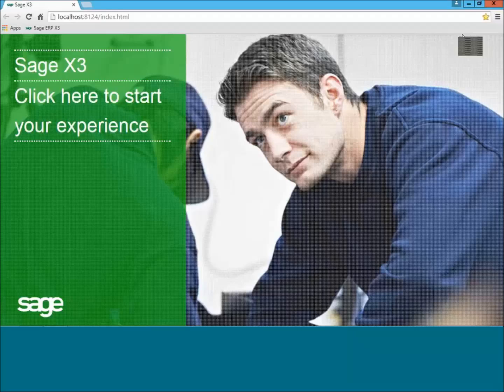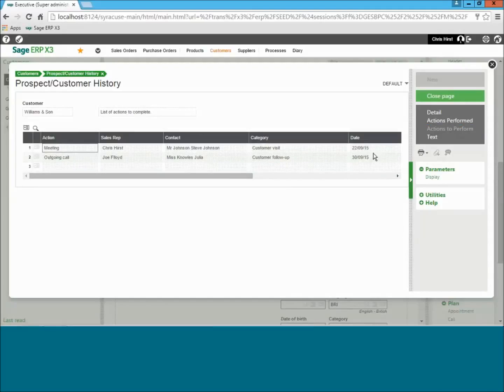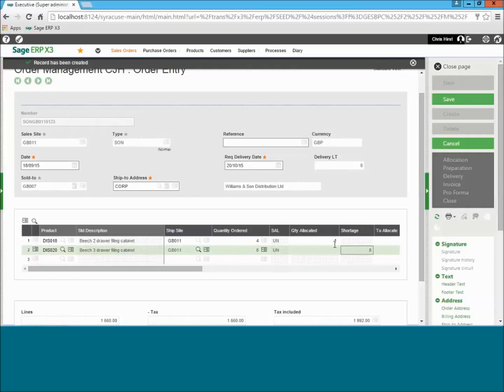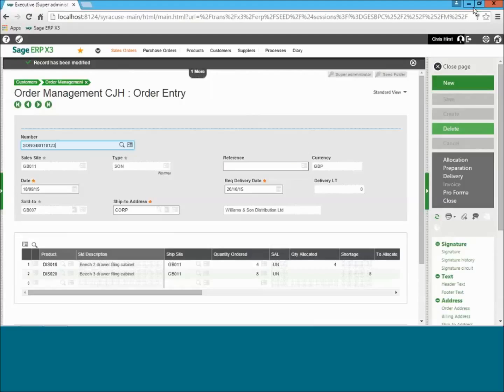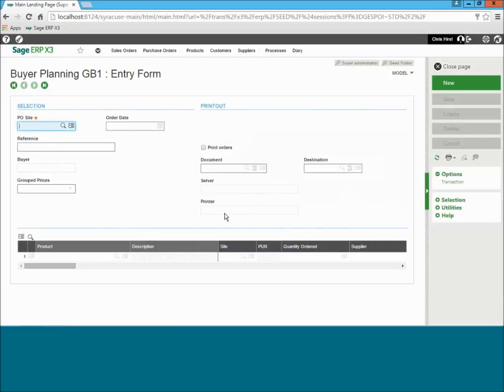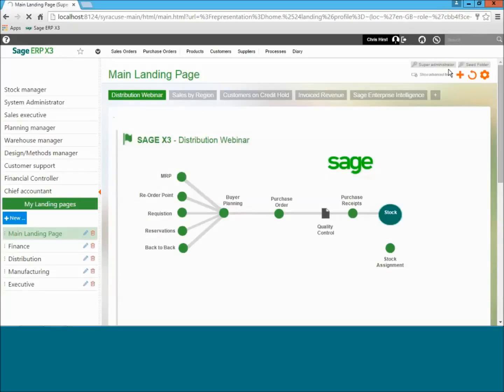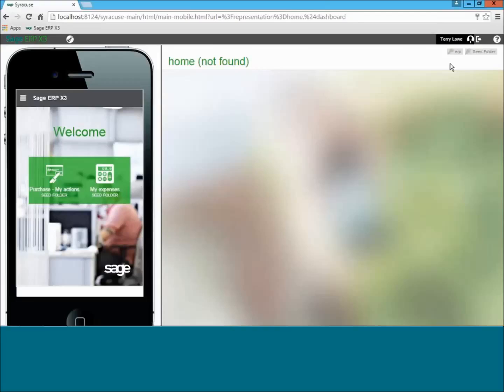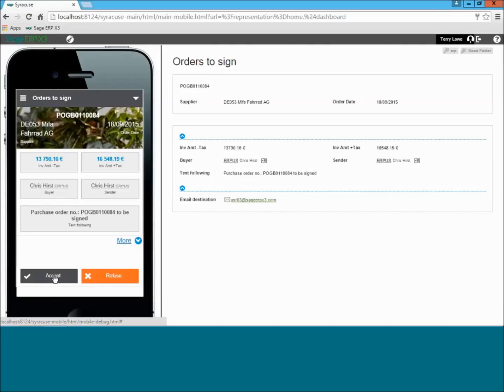Managing Challenges in Distribution with Sage X3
Data World Solutions Limited is Sage Asia Platinum Partner, the biggest & most experienced Sage solutions provider in Hong Kong.

We have 20+ consultants, development experts & system engineers - Full range of excellent professional services!

Data World Solutions Limited: Expertise in all core Sage solution lines, including:
- Sage ERP X3
- Sage CRM

We have strong business domain knowledge in various industries, which allow us to provide you the BEST business solutions!